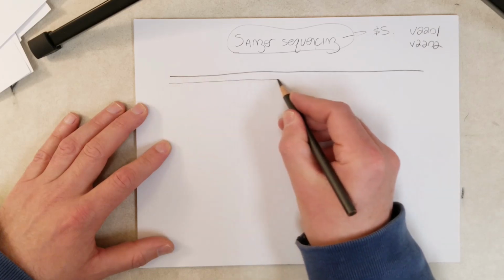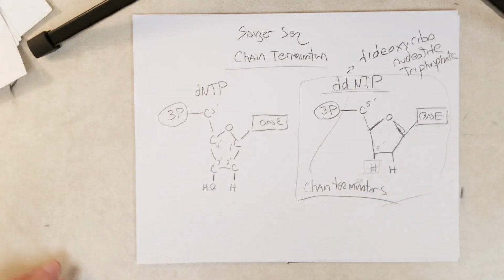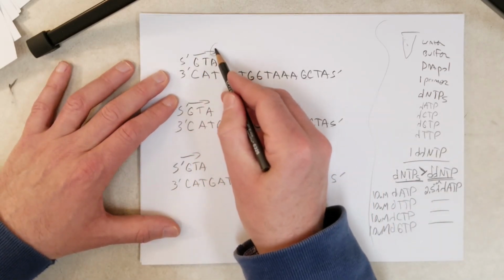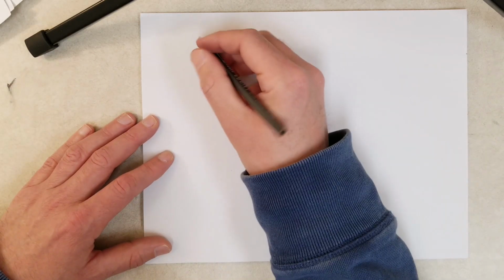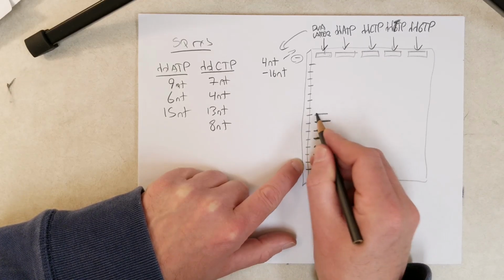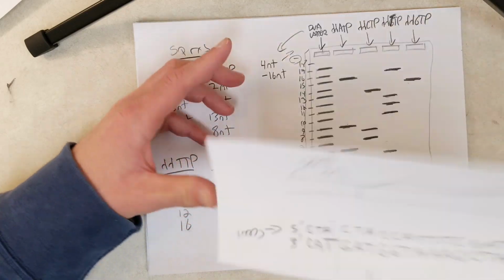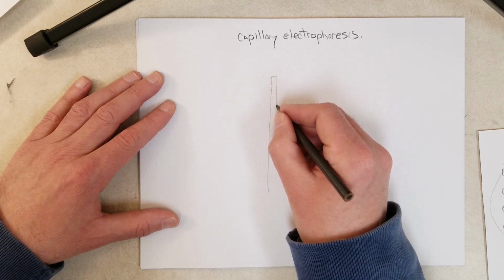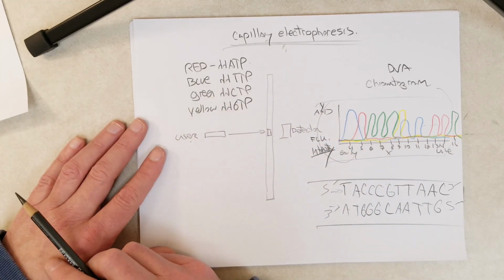Genetics: L24-B, Sanger sequencing (Recommend 1.5x Speed)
Old title V2202 Sanger sequencing